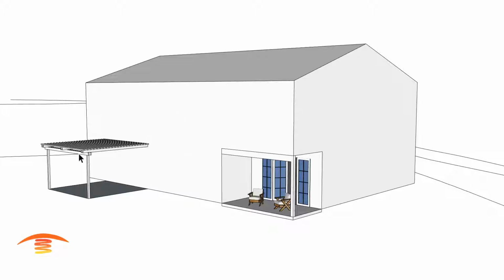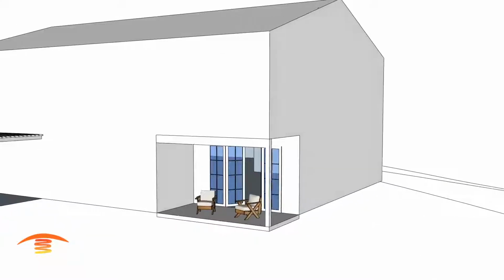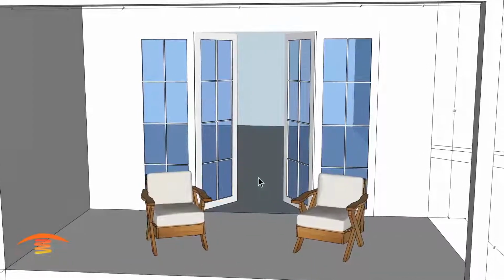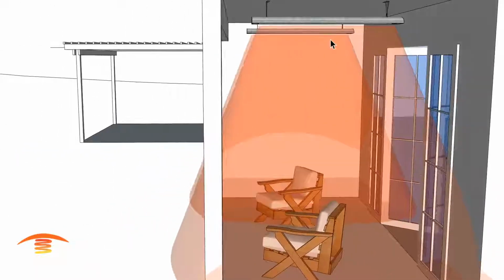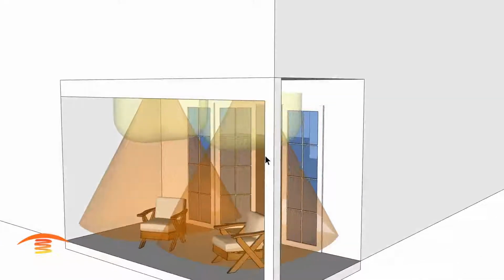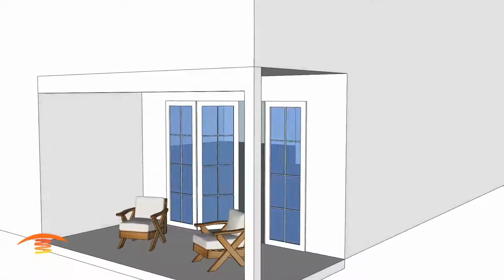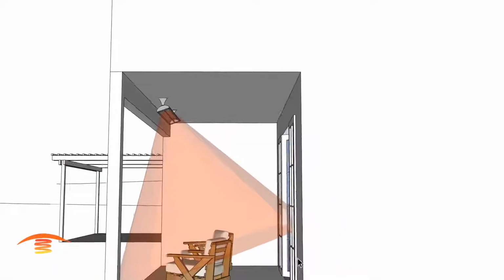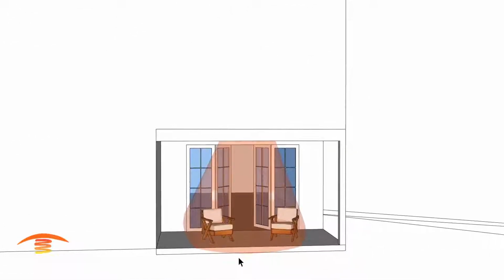Three Options to Heat This Outdoor Seating Area with Infratech Electric Patio Heaters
When choosing what heater to install it is important to consider opticals such as what way doors may interfere with the equipment to be considered.  The purpose of a space to be occupied is an important aspect of what heater you can use.

We appreciate you comments and a thumbs up lets us know this is helpful.  Thank you!